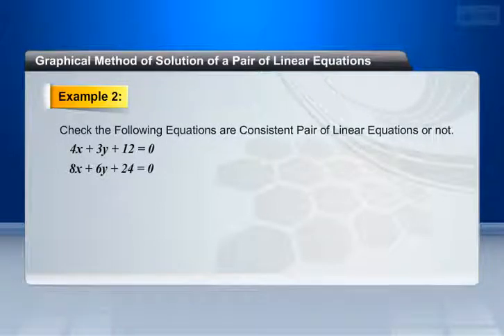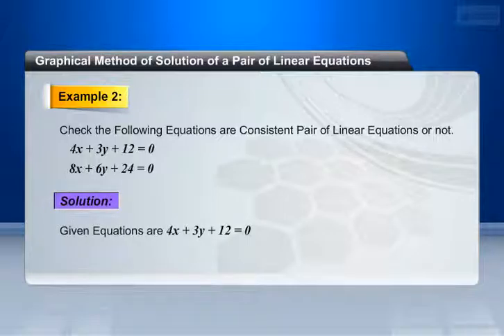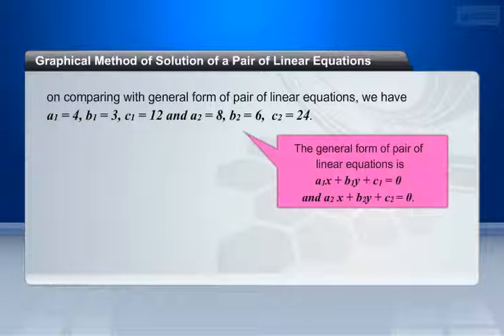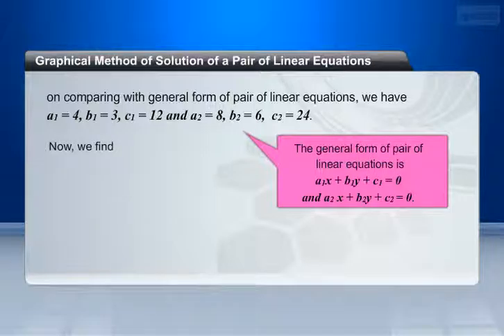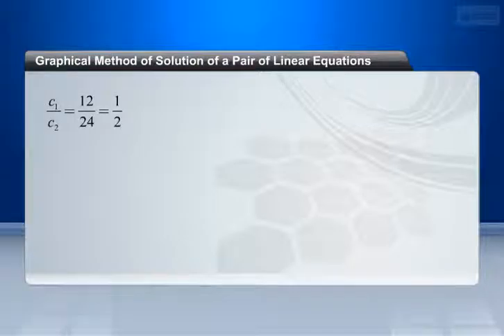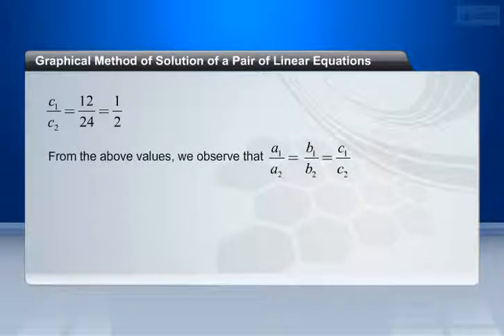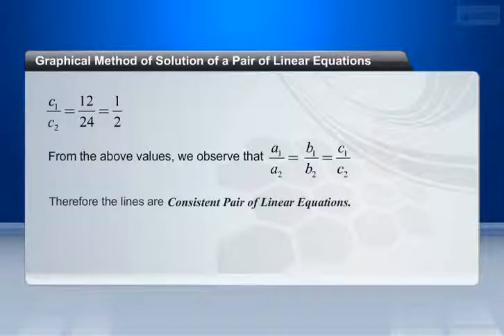Pair of Linear Equations in Two Variables – Part 15